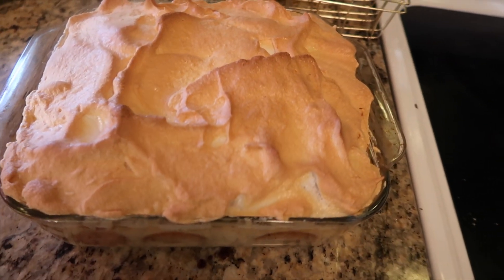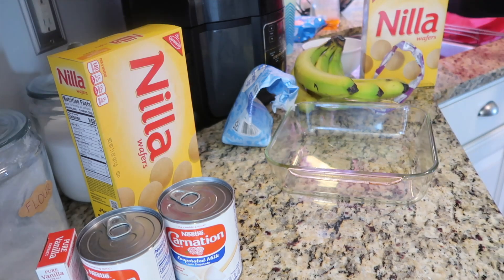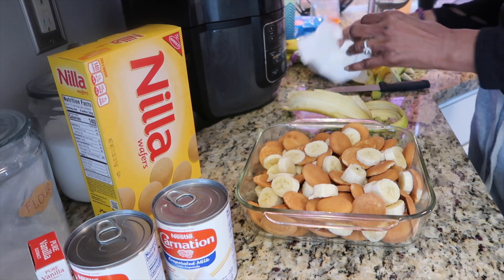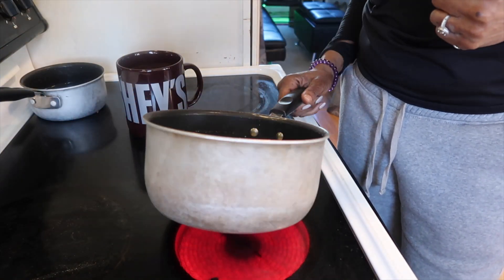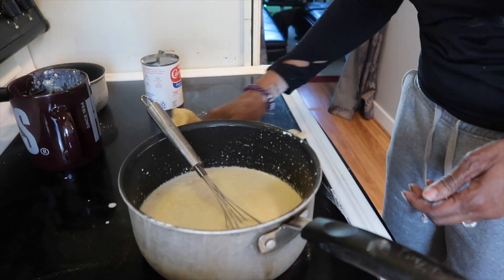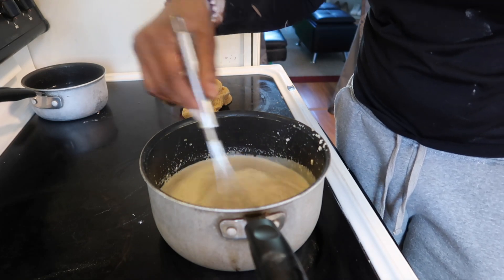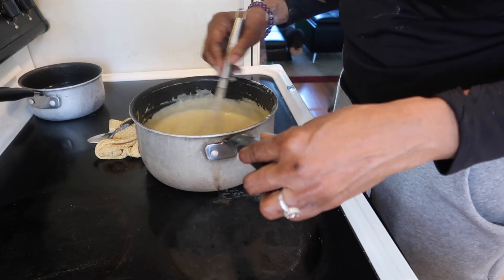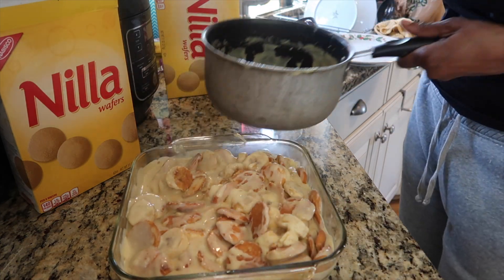"Classic Banana Pudding from Scratch: Irresistibly Creamy Dessert"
Indulge in the comforting nostalgia of our Homemade Banana Pudding, where every creamy layer of custard is made entirely from scratch. . Layered with slices of ripe bananas, vanilla wafers, and topped with a billowy cloud of homemade custard, this banana pudding is a heartwarming and timeless favorite. Join me in crafting this luscious dessert that captures the essence of homemade goodness.